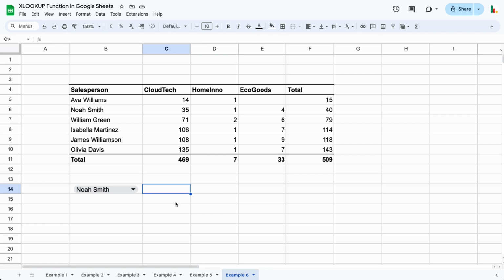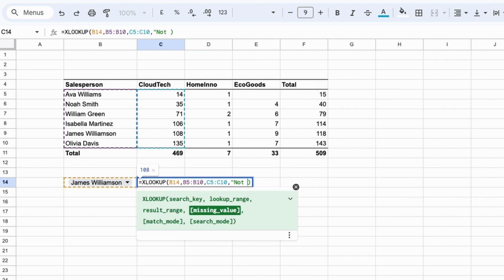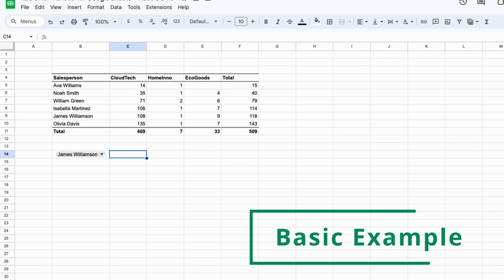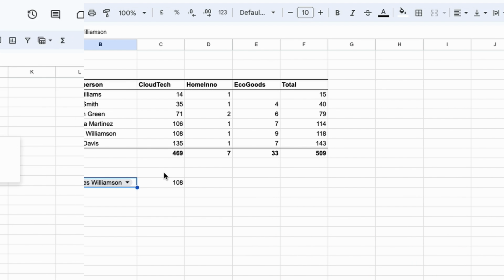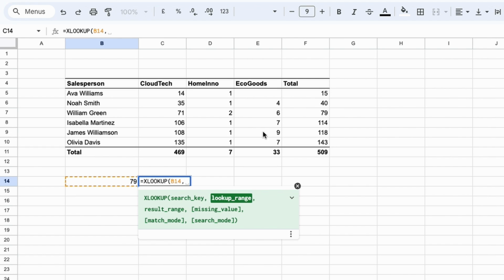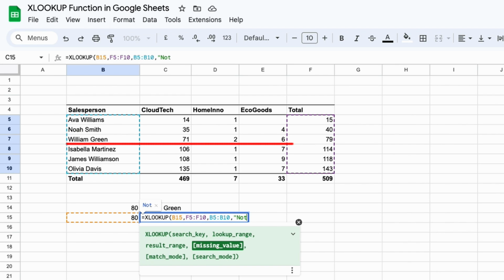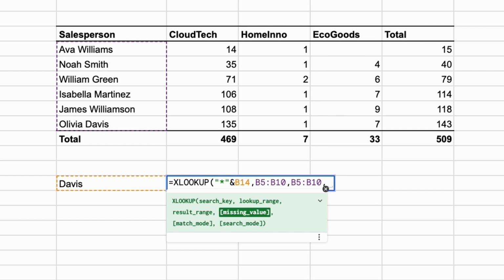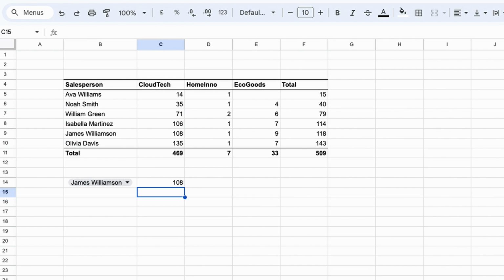Master Google Sheets with the XLOOKUP Function | Complete Guide & Examples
Looking to level up your Google Sheets game? Look no further! In today's tutorial, we're diving deep into the powerful X LOOKUP function. Whether you're a seasoned pro or just starting out, this function is a must for your spreadsheet repertoire.

📊 What is X LOOKUP?
X LOOKUP reinvents data retrieval in Google Sheets. Say goodbye to the limitations of VLOOKUP and HLOOKUP—XLOOKUP works in any direction, handles missing values seamlessly, and can even return multiple results.

💡 Key Features & Examples
Join us as we explore the syntax and functionality of XLOOKUP through 5 key examples:

Basic Lookup: Find specific information easily.
Error Handling: Make your sheets more user-friendly.
Flexible Lookup Location: No more restrictions on range positioning.
Match Mode: Customize your search for exact or approximate matches.
Wildcard Match: Harness the power of wildcards for advanced searches.
🚀 Bonus Tip: Multiple Column Results
Discover X LOOKUP's superpower—returning multiple columns of results effortlessly.

🔗 Get Hands-On:
Ready to experiment with X LOOKUP? Make a copy of our X LOOKUP demo sheet and dive right in!

🎬  Chapters
00:00 - Start
00:50 - Overview
01:12 - Syntax
01:52 - Basic example
02:32 - Error handling
03:09 - Lookup position
03:46 - Approximate match
04:30 - Wildcard match
05:26 - BONUS TIP - Return multiple columns
06:09 - XLOOKUP Demo sheet